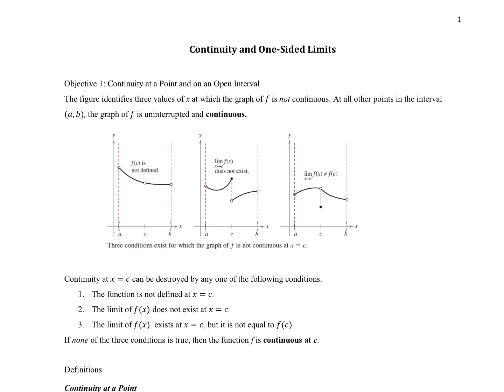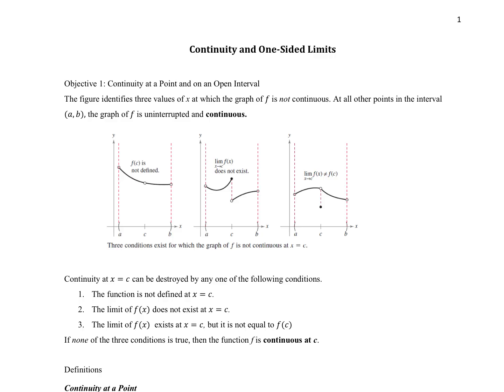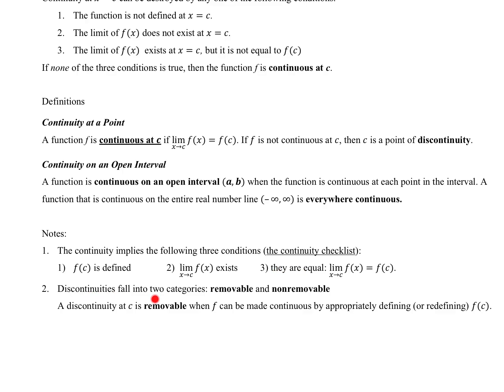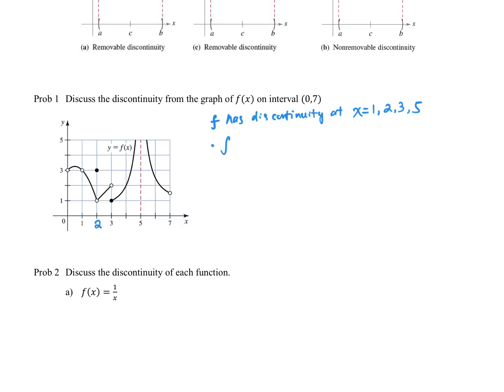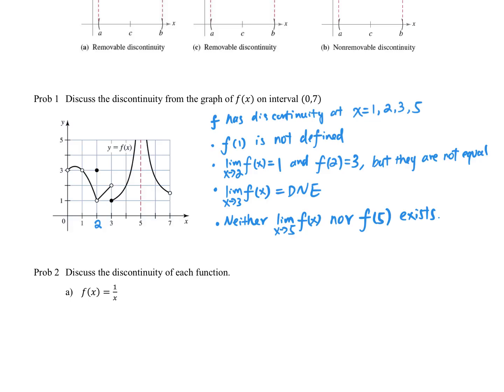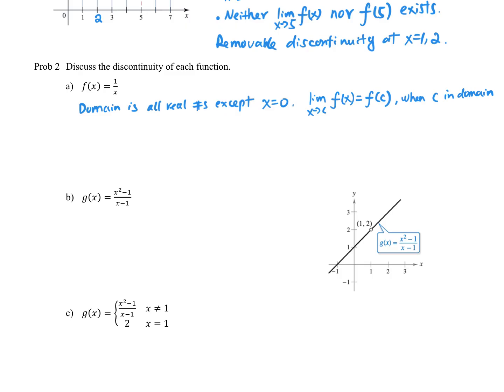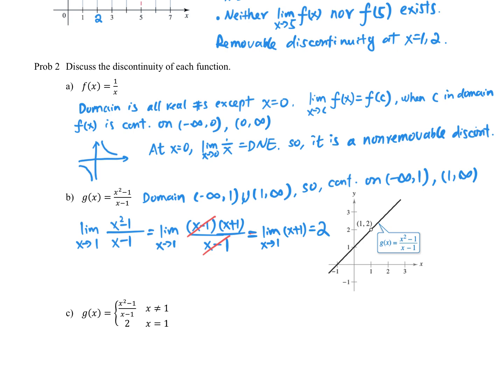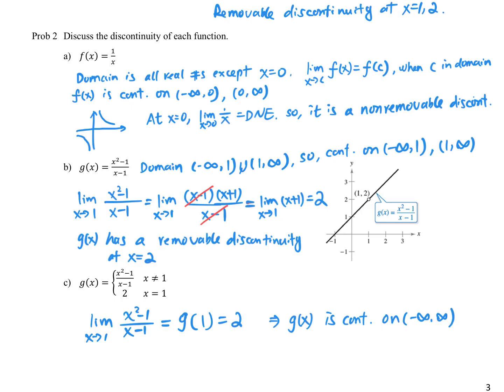1.4 Part I Continuity